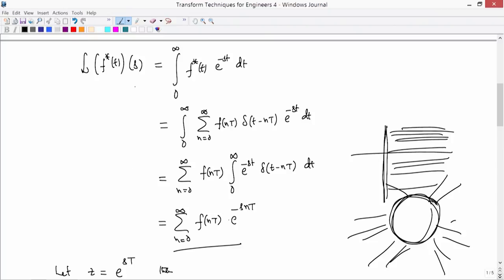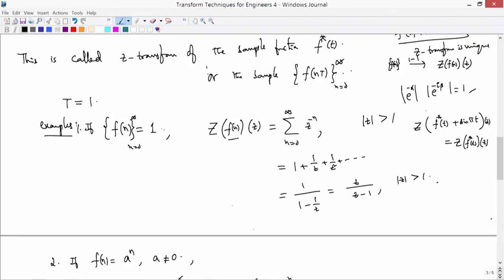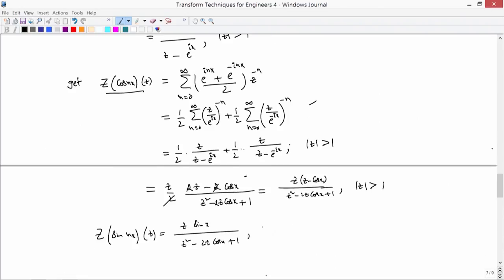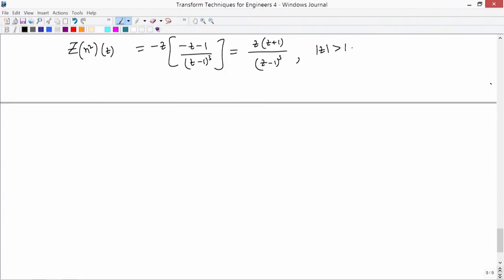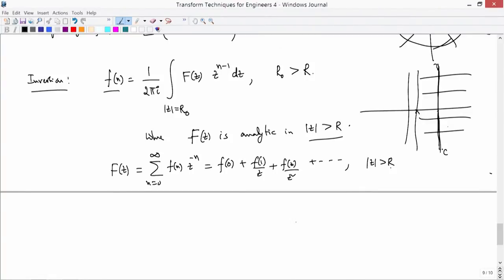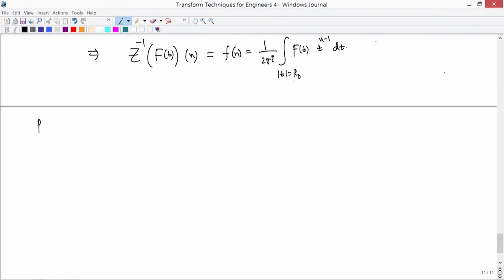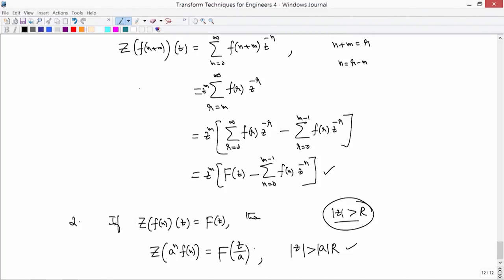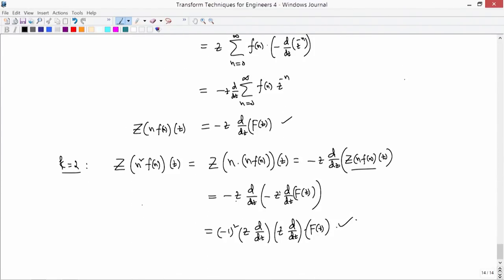Properties of Z-transforms